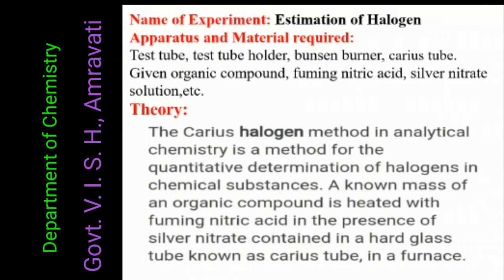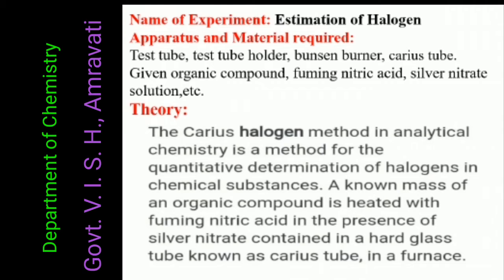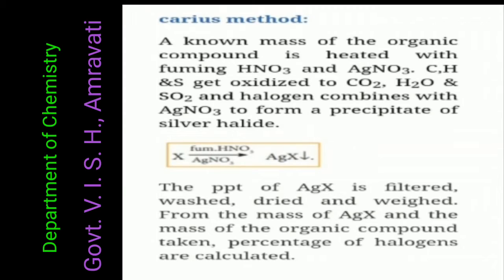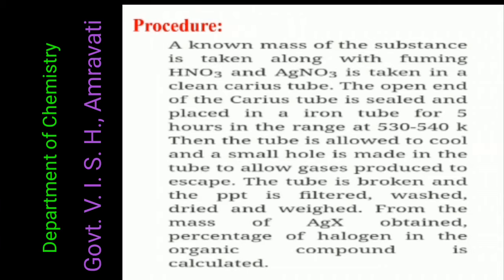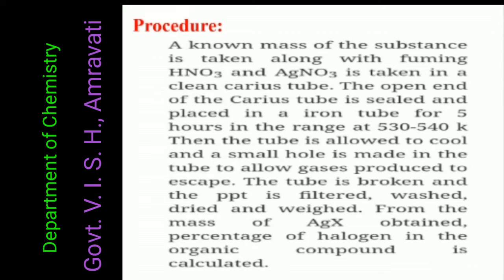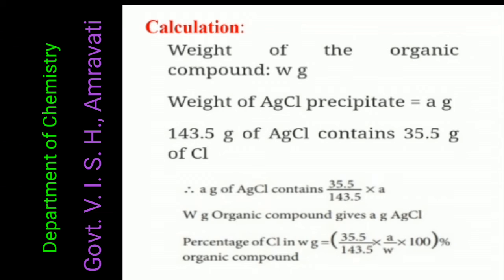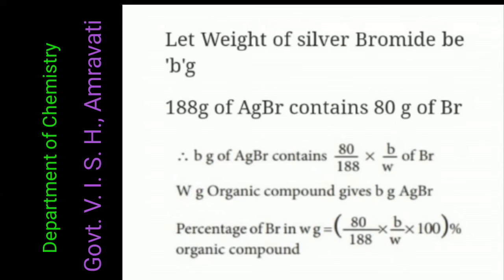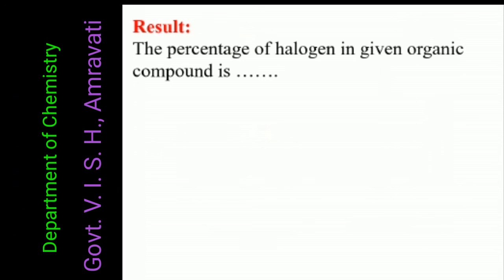Expt : Estimation of Halogen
Expt No 4 Aim : Estimation of Halogen